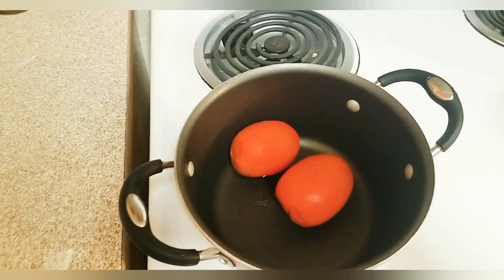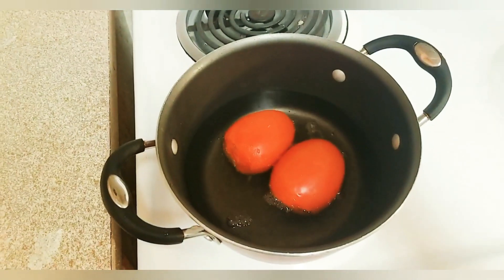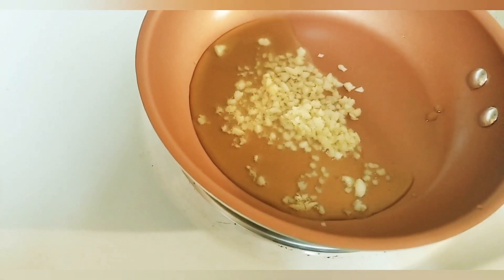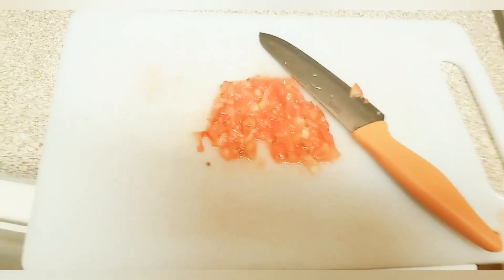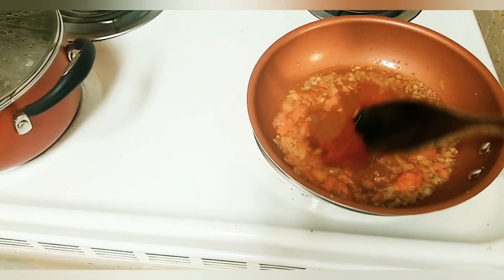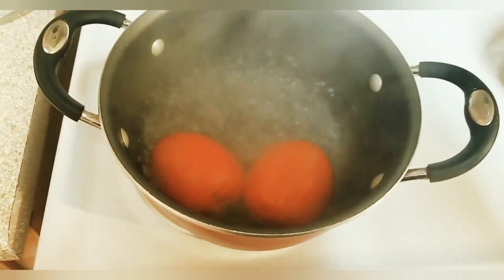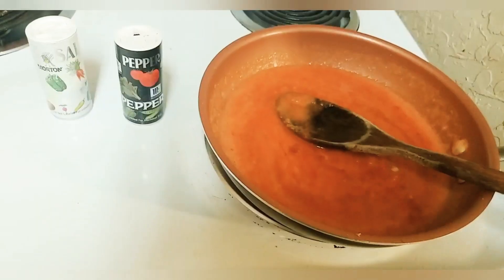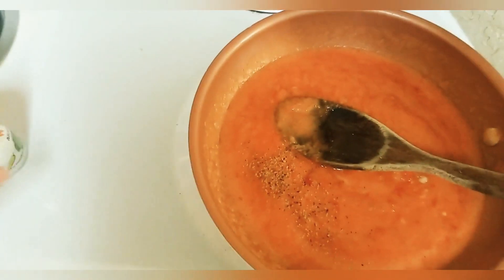June 6, 2020 PIZZA SAUCE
pizza sauce ከቲማቲም የሚዘጋጅ ብዙ ቅመማ ቅመማ ቅመም ያልበዛበት በ ቤት ውስጥ የተዘጋጀ